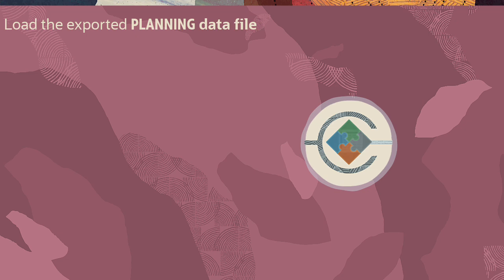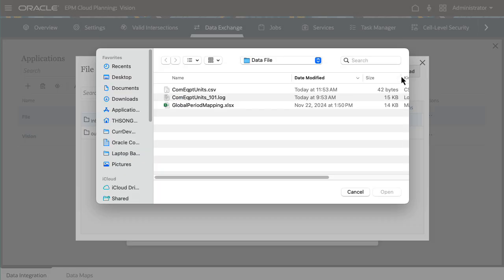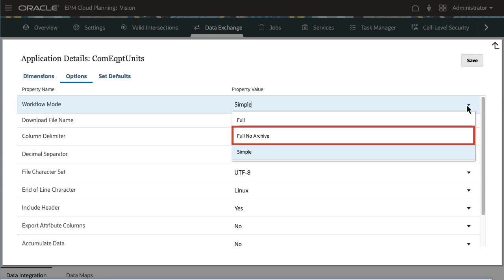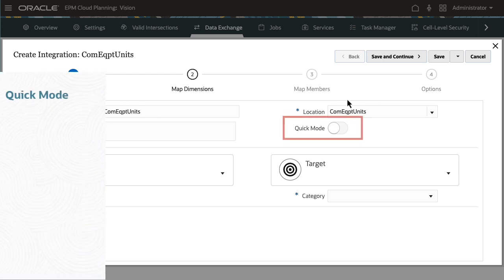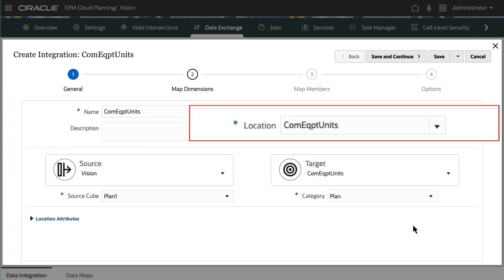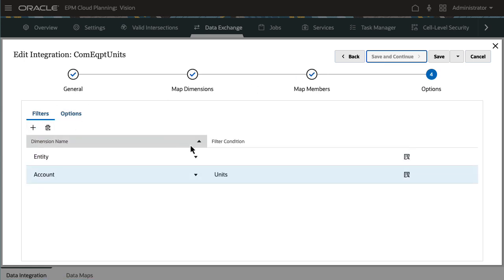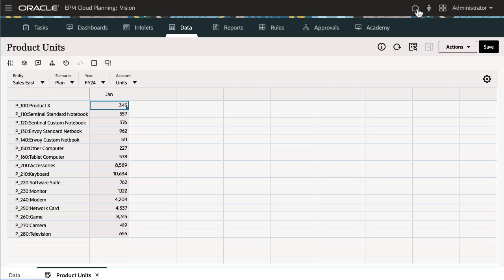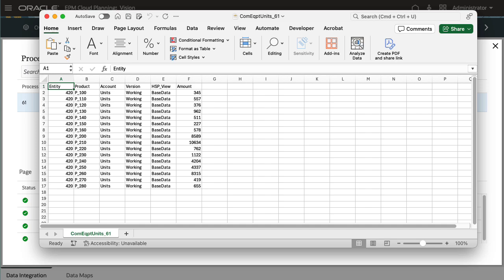Extracting Data from Cloud EPM Planning using Data Integration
In this tutorial, you learn how to extract data from your Cloud EPM Planning application into a data file using Data Integration. With Data Integration you can perform integration tasks using an easy-to-navigate interface. You can define file-based and direct integration sources, create mapping rules to translate source data into the required target format, and execute and manage the periodic data loading process. Common integration tasks are done using an easy-to-navigate interface that supports and conforms to how you work.